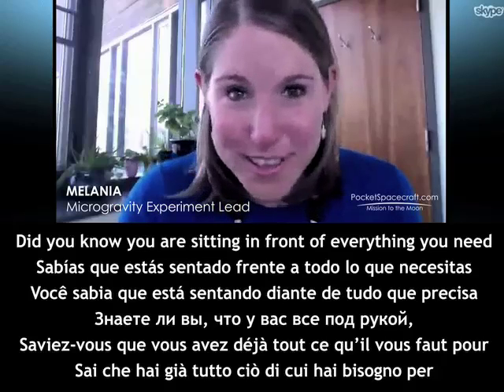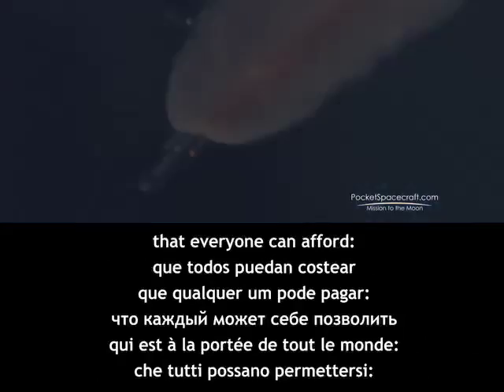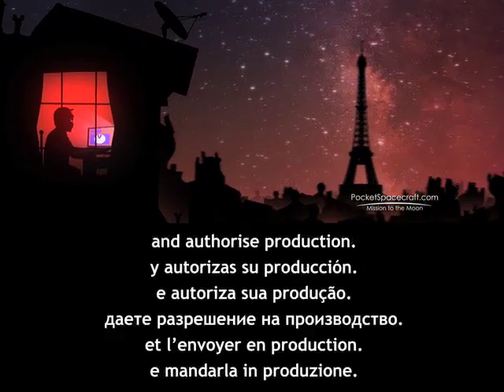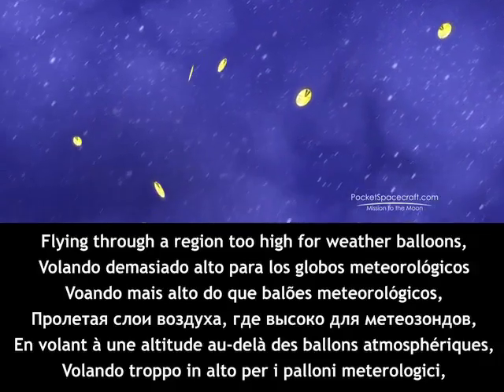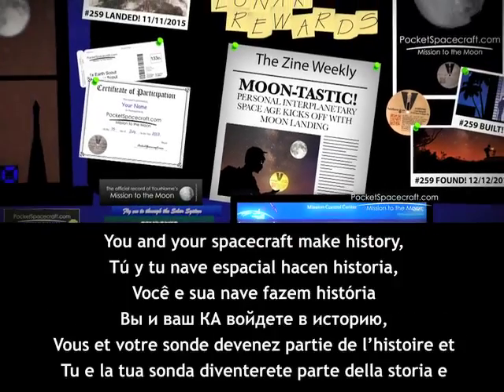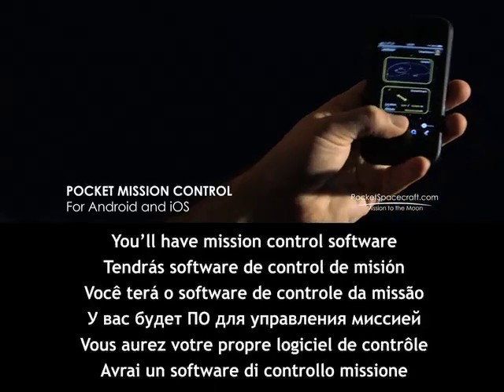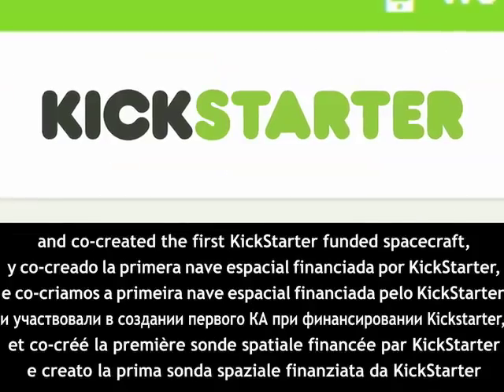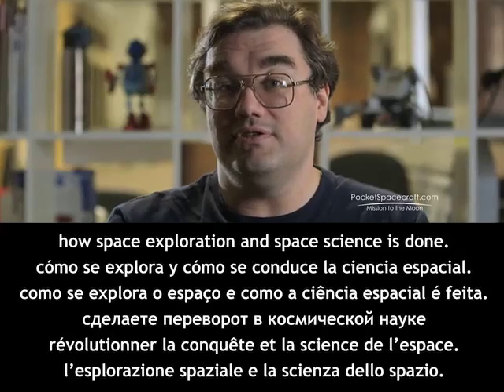Pocket Spacecraft: MIssion to the Moon KickStarter Video Subtitled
- A new project to give thousands of people the opportunity to design, build and launch personalised spacecraft and send them to the moon has launched on KickStarter - Pocket Spacecraft: Mission to the Moon